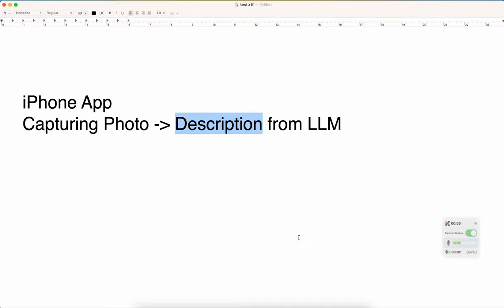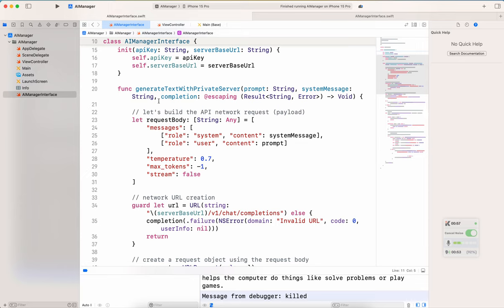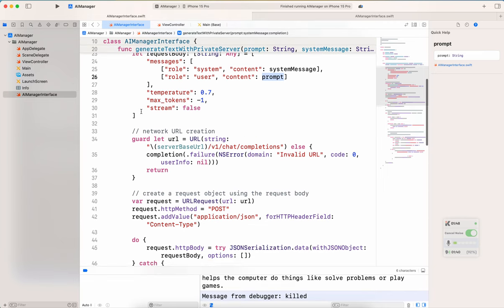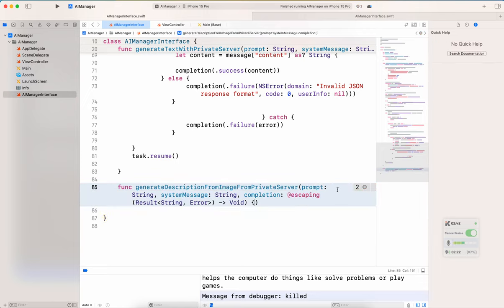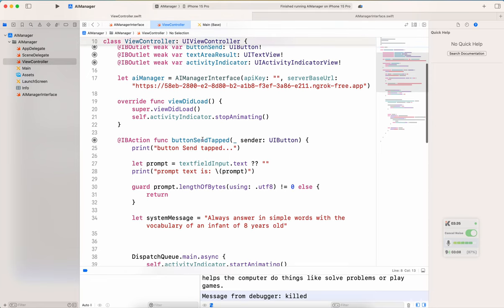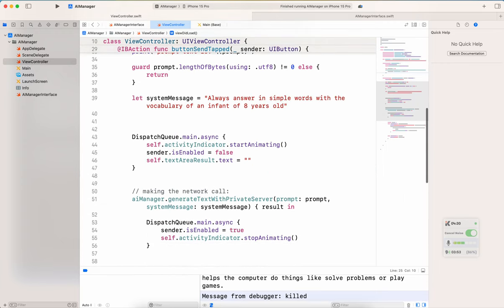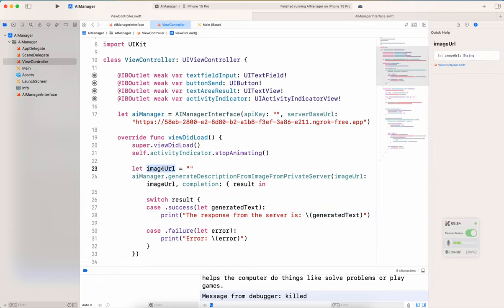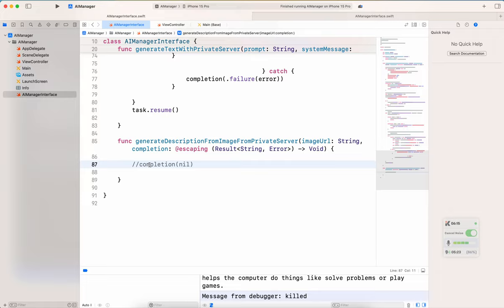0071 Writing Swift code to interact with Vision LLM part 1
Unlock the power of Mobile AI Mastery and take your iOS development skills to new heights! This YouTube video is just a glimpse of what you'll learn in the full course. If you want access to the entire course, including source codes, personalized help from the instructor, or need to hire a professional software engineer, head over now! Don't miss out on this opportunity to revolutionize your app-building journey.